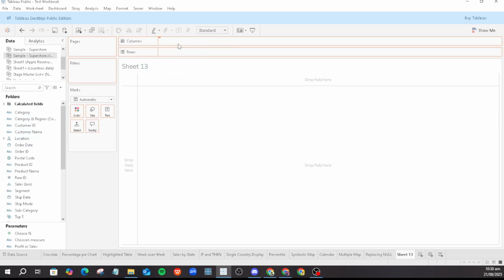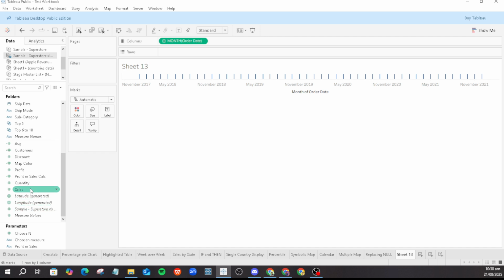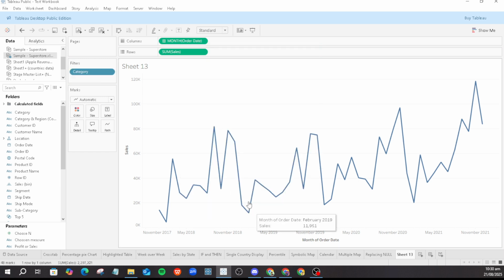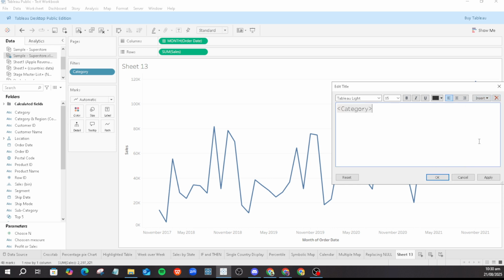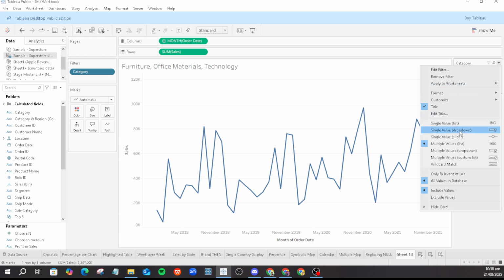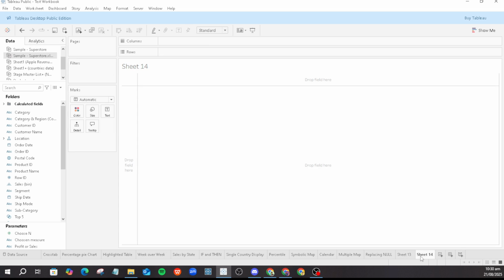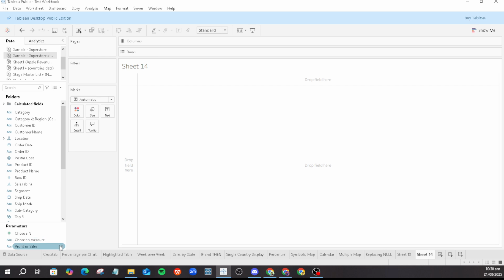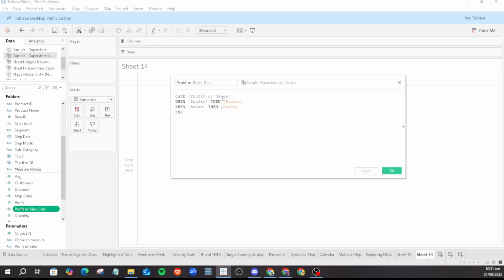How To Format Dynamic Titles In Tableau [2025 Guide]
In today's video we are covering: how do i make a title dynamic in tableau, how to add dynamic arrow in tableau, how to use parameters in tableau, how to use tableau, how to use the detail mark in tableau, how to display y axis title value in horizontal format, how to add up and down arrows in tableau, how to make a dashboard in tableau, how to add filters in tableau dashboard, how to change tableau chart labels dynamically, changing the tableau y axis title to horizontal format, how to create table of contents in word